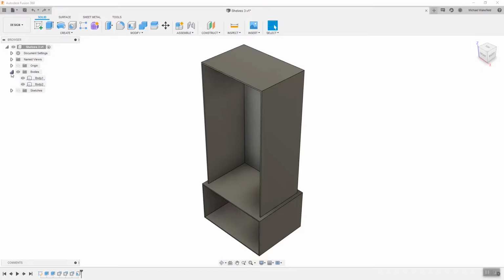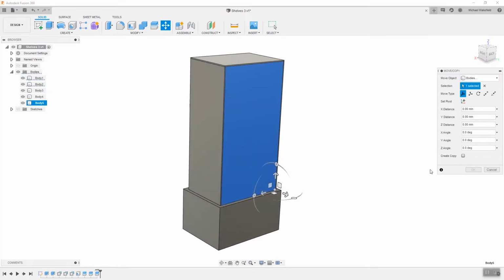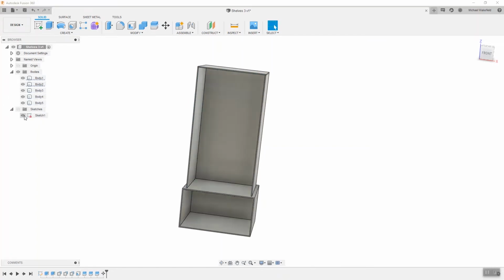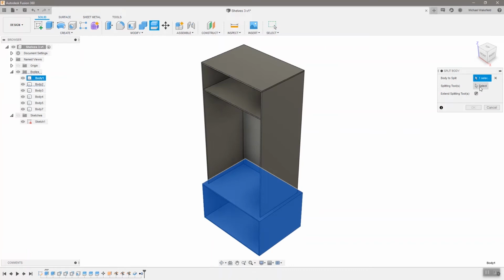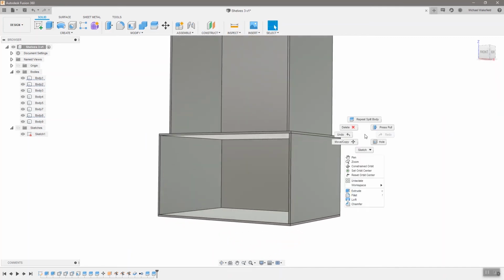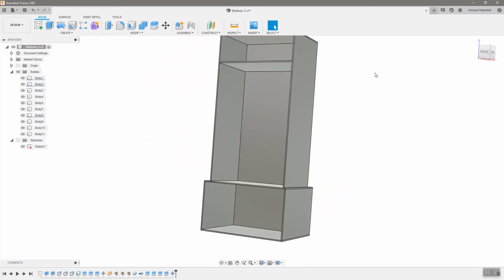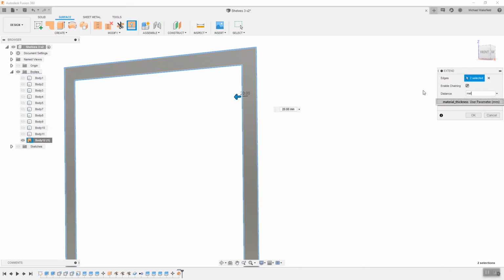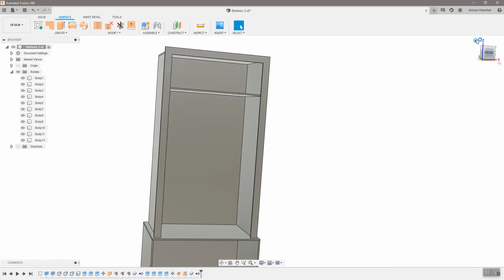Bulding Fusion 360 models that can be easily changed - Part 2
Fusion 360 uses parametric and non-parametric designs, but the sad truth is, although parametric modelling has been around forever, it is often not used properly, even in professional design organizations. This results in models which are basically un-modifiable - any change will cause errors and unexpected results. Fusion 360 makes use of a technique called Top-Down Design to make robust parametric models easier to handle - and in this simple example, split into short 5 minute videos, I show you how I might make a set of shelves which I could change to just about any height, width, depth - whatever - and the model will still rebuild - and all the parts will fit.